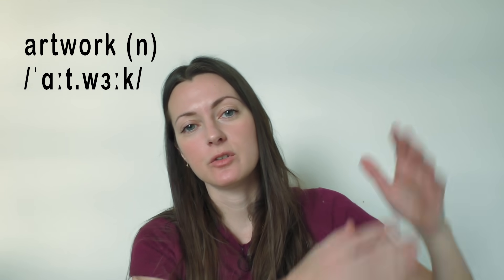The MOST mispronounced word in English: Learn how to say it correctly!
There is a very basic word in English that’s used by most people almost every single day, but that many, many learners of English mispronounce. I will teach you EXACTLY how to pronounce this word correctly so that you have no more mistakes. You’ll also learn more about the sound in this word that causes confusion and I’ll give you examples of other words that have the same pattern. Then test your knowledge with the quiz

For more of my accent and pronunciation videos, audio, and to learn about my private training, go